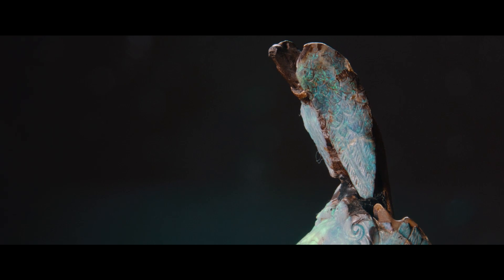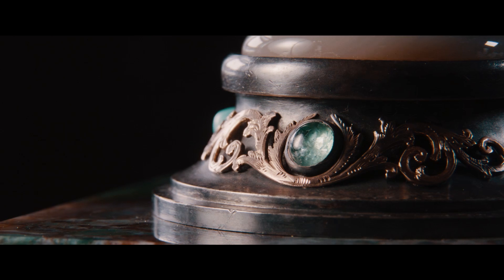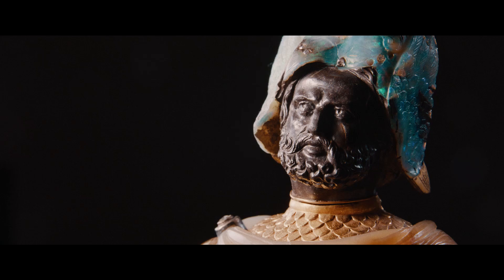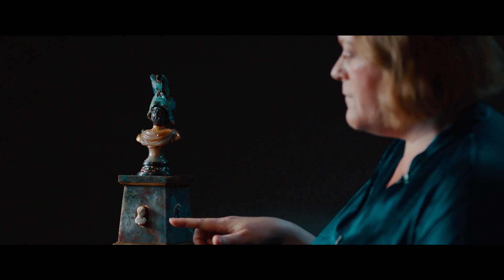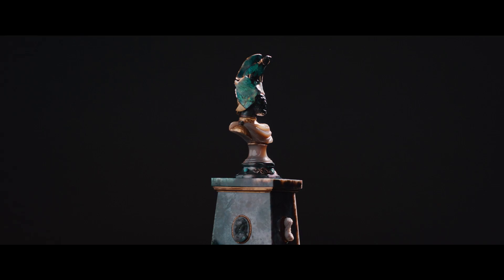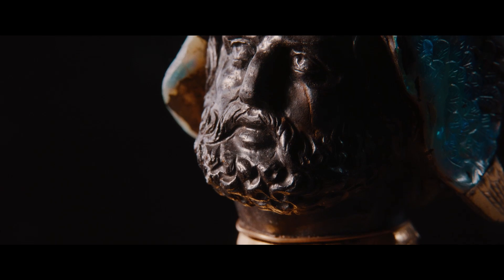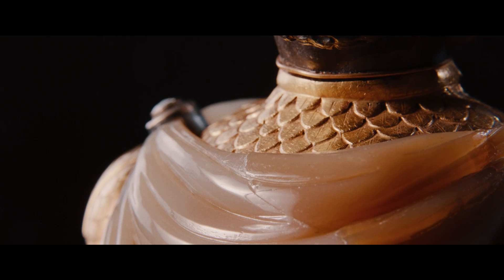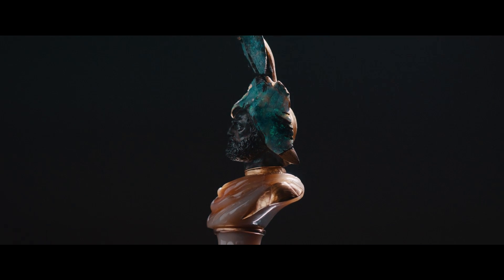An Exceptional Boulder Opal Gem-Set and Hardstone Bust by Wilhelm Schmidt